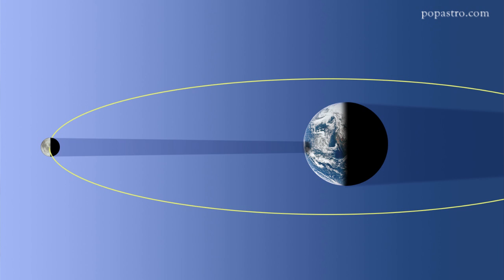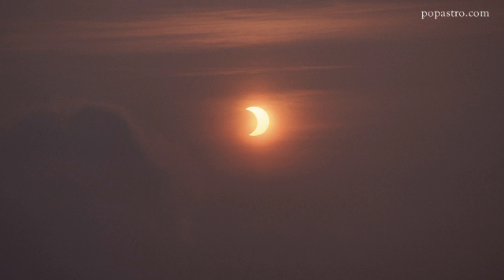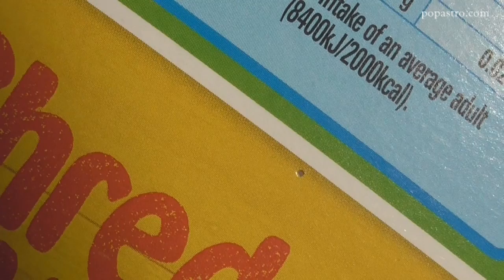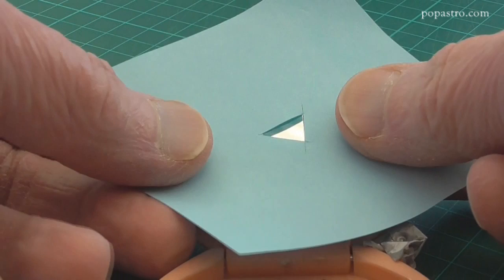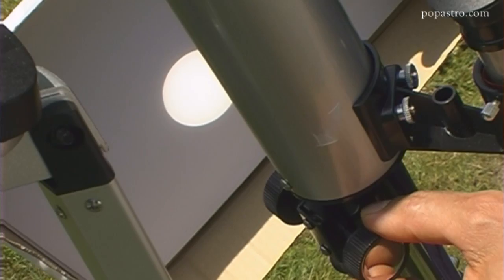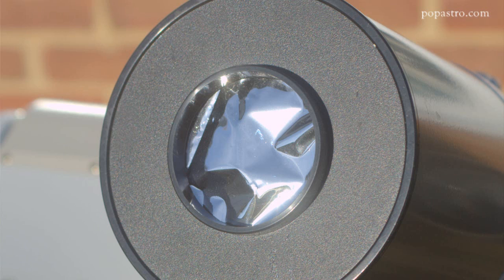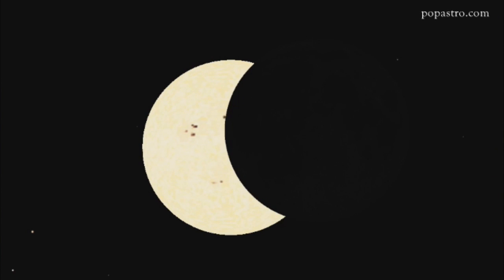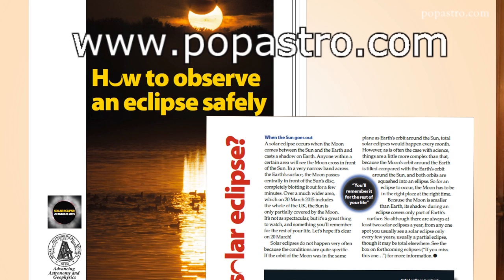How to observe the partial eclipse on 20 March 2015 by Dr Lucie Green (8 min)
Lucie Green explains what will happen during the partial eclipse of the Sun on 20 March 2015, and how you can view it safely even using household materials. For more info on the solar eclipse, observing methods and photography tips, go